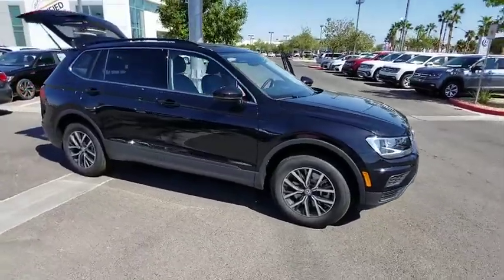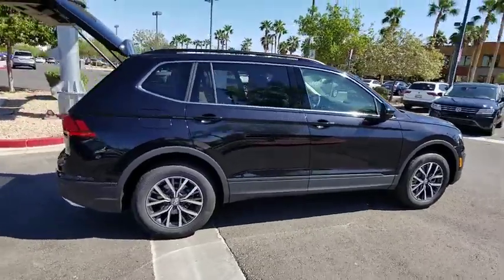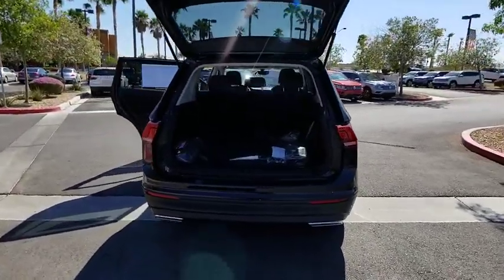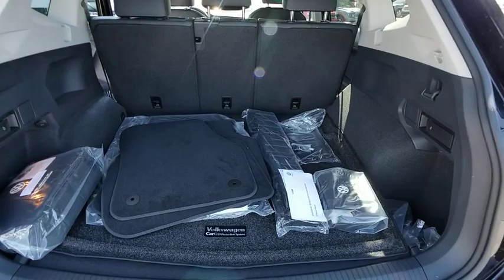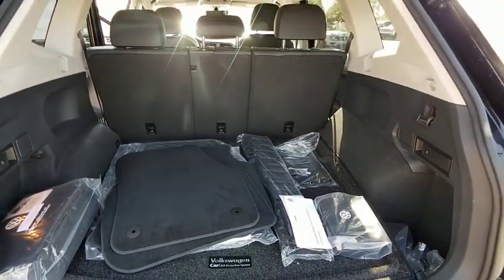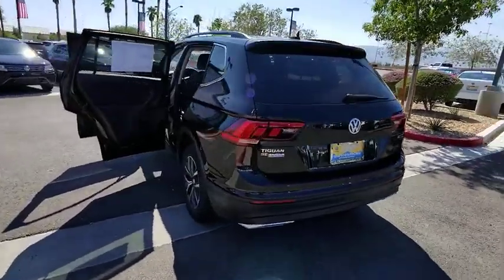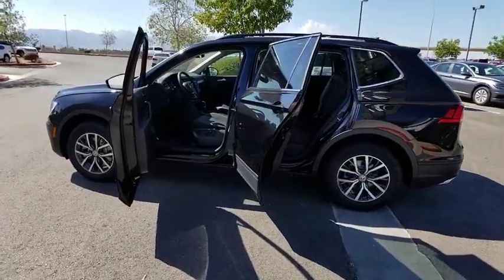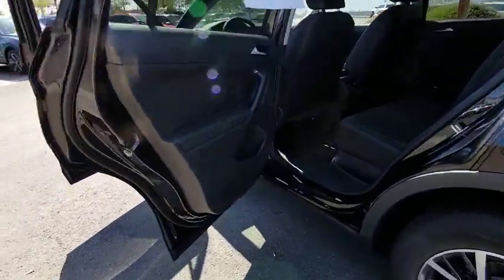2019 Volkswagen Tiguan Las Vegas, Henderson, North Las Vegas, Boulder City, Mesquite, NV K195691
Deep Black Pearl New 2019 Volkswagen Tiguan available in Las Vegas, Nevada at Findlay North Volkswagen. Servicing the Henderson, North Las Vegas, Boulder City, Mesquite, NV area.
2019 Volkswagen Tiguan 2.0T SE - Stock#: K195691 - VIN#: 3VV2B7AX4KM195691